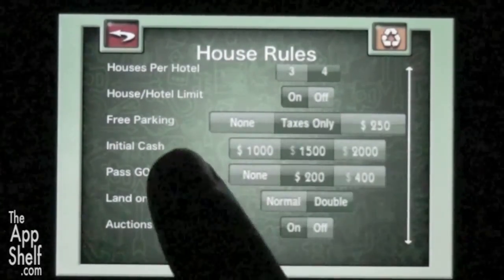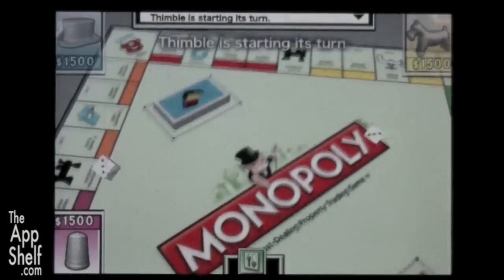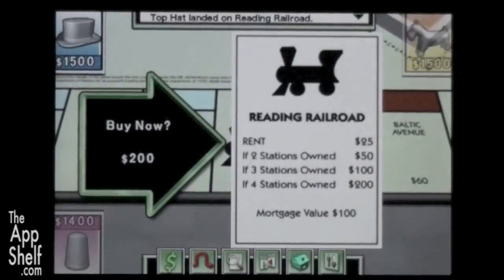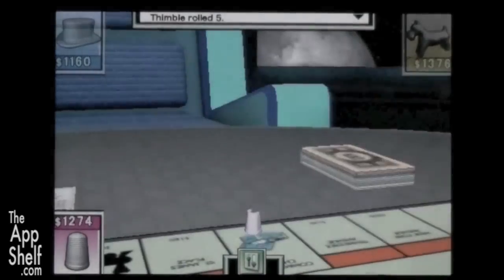Monopoly Classic iPhone App Review